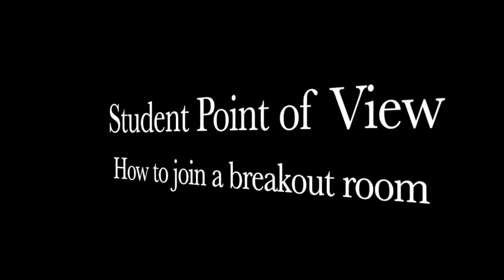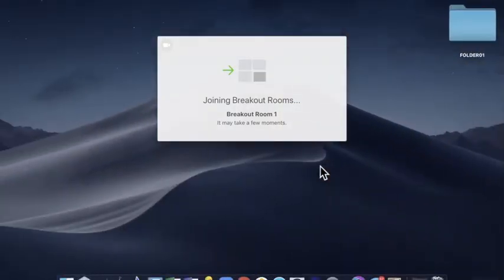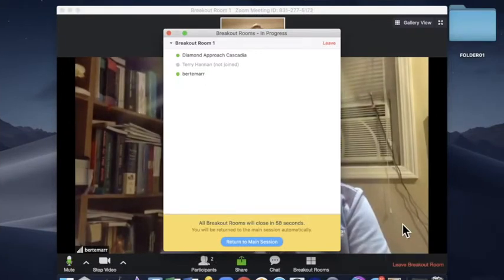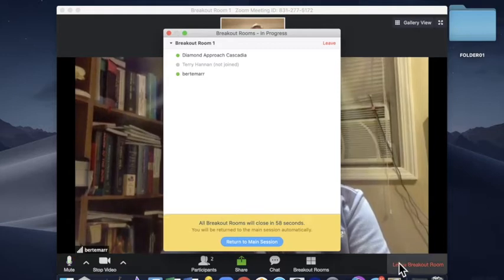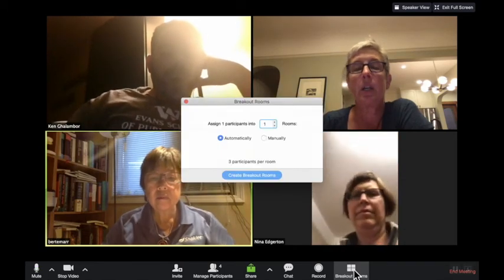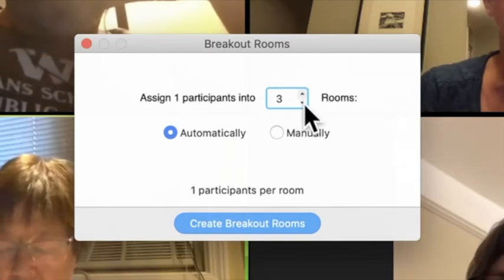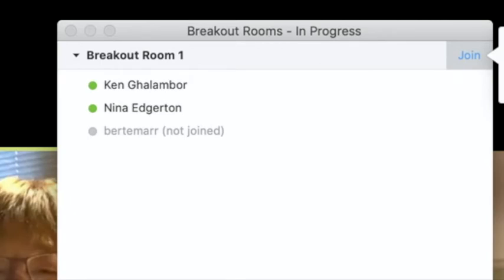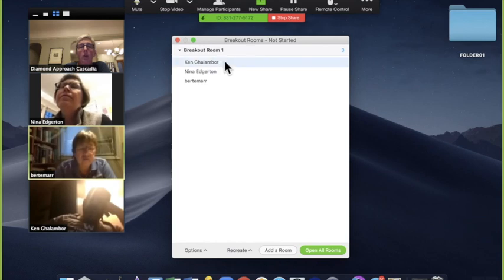Break Out Rooms During Large Group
Breakout Rooms During Large Group